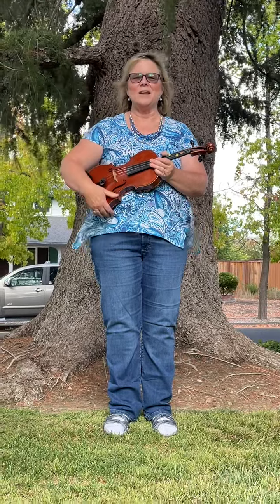9/18/21 Tabernacle 2-Step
How to hold your violin.🎻